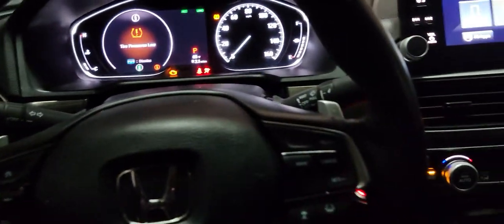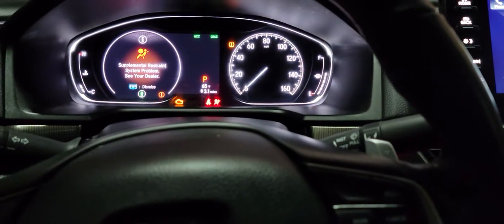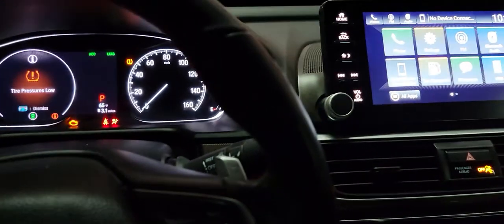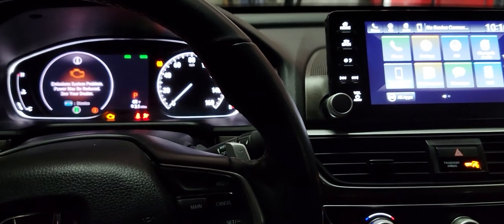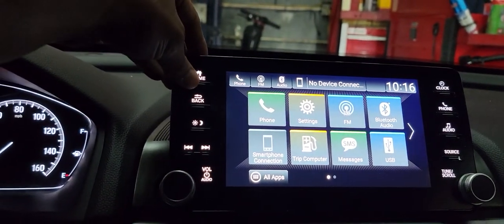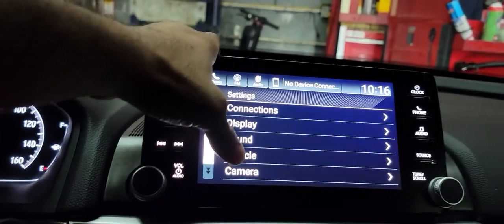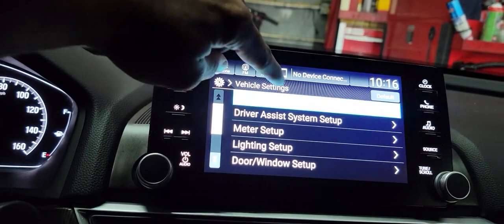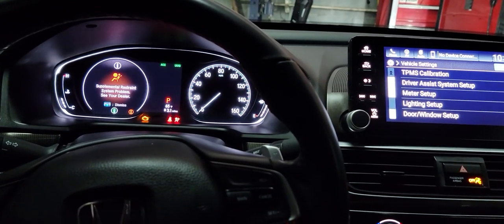How to Reset Tire Pressure Light on 2018+ Honda Accord!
reset TPMS light after inflating tires. works on most newer model hondas